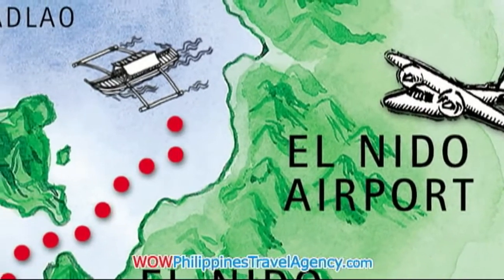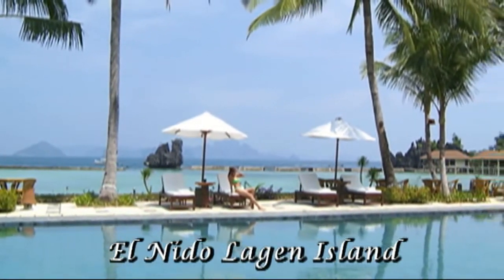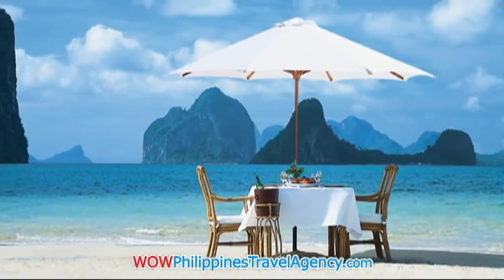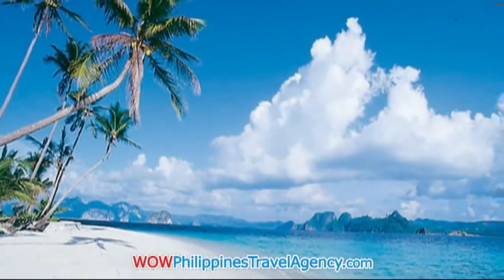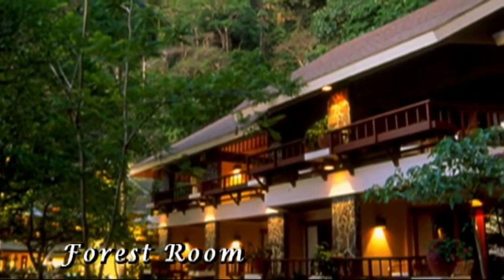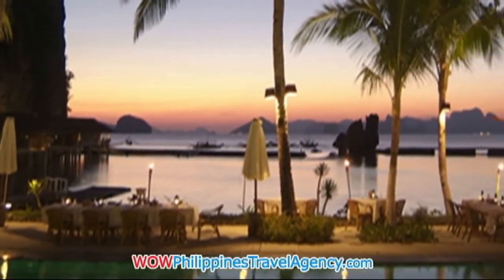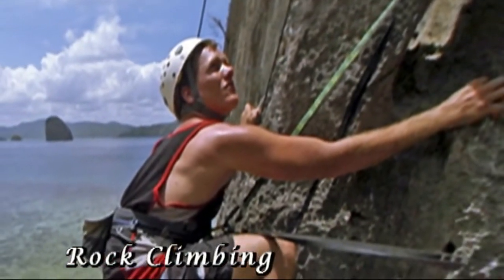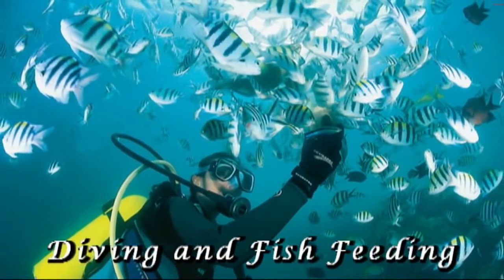AMAZING EL NIDO PALAWAN - Lagen Island Resort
El Nido Palawan - Lagen Island Resort